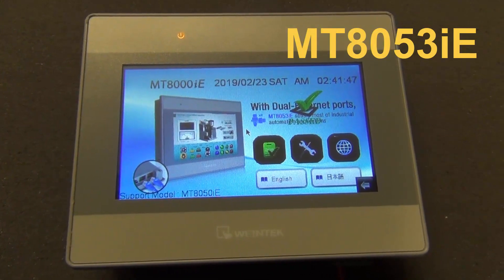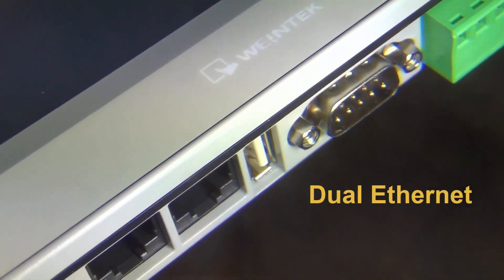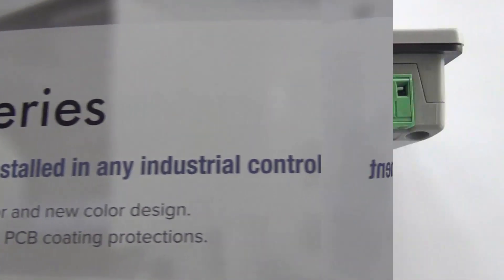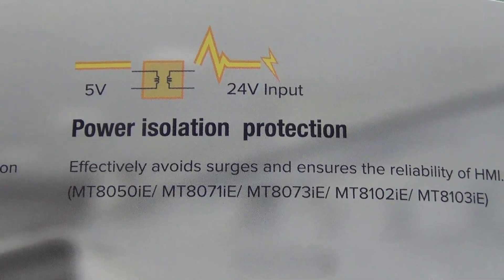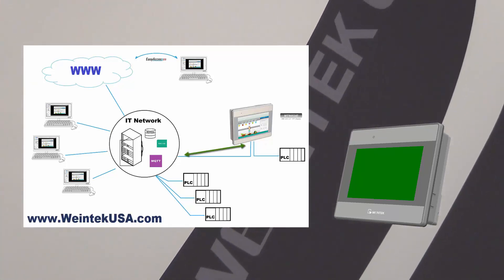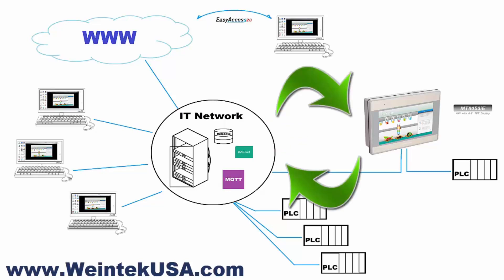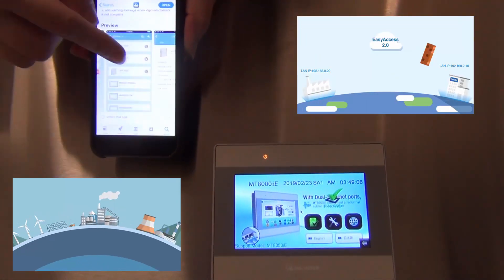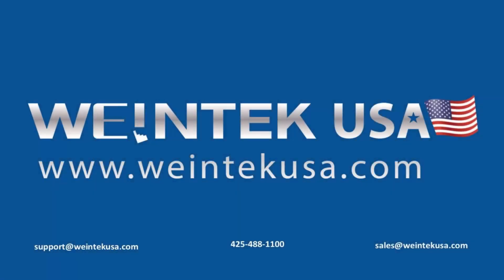MT8053iE Dual-Ethernet & Built-In EasyAccess 2.0 Secure Remote Control & Communication